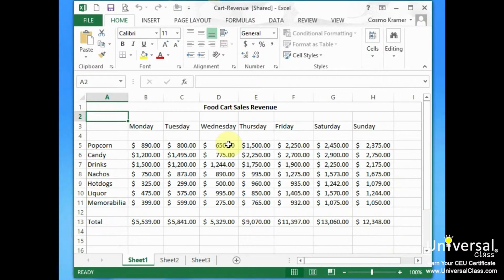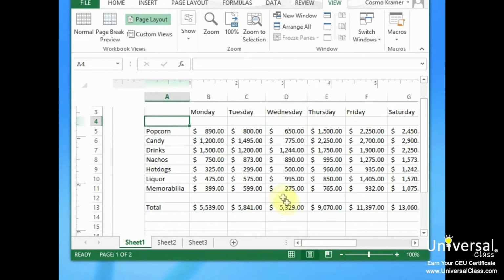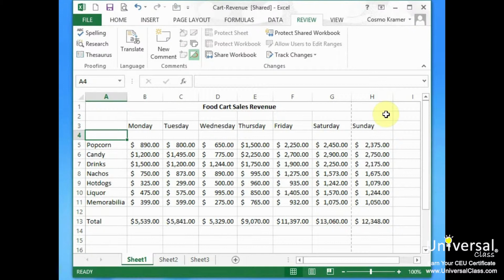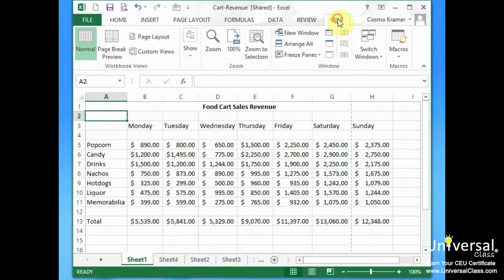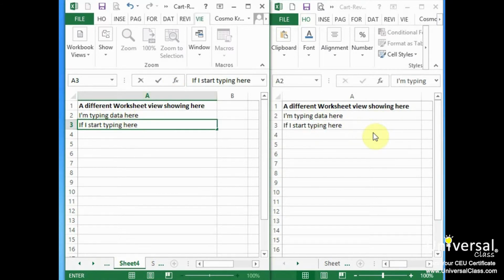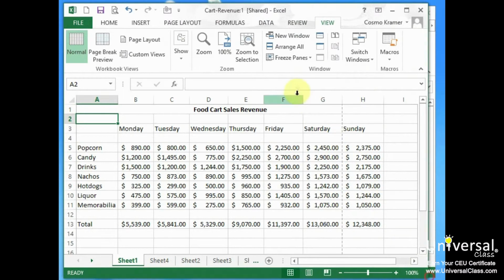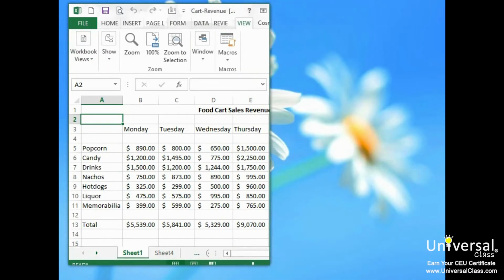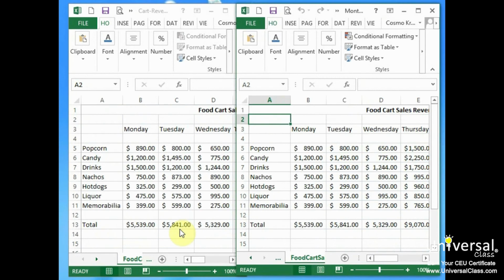The IF Function in Excel 2013 - Advanced Excel Concepts